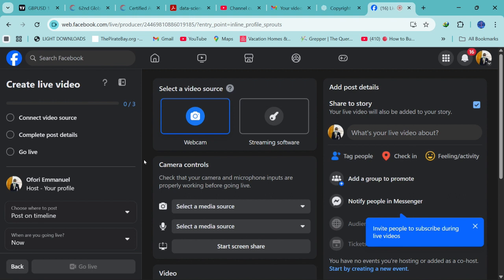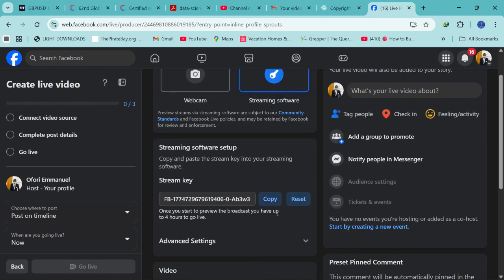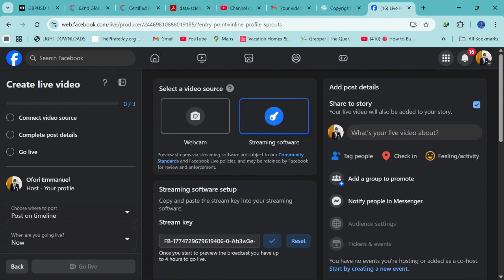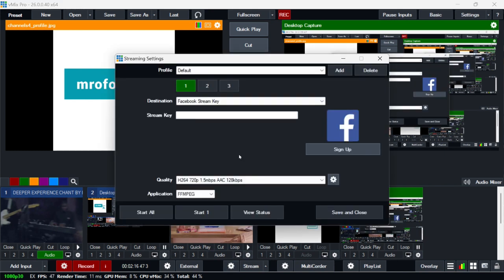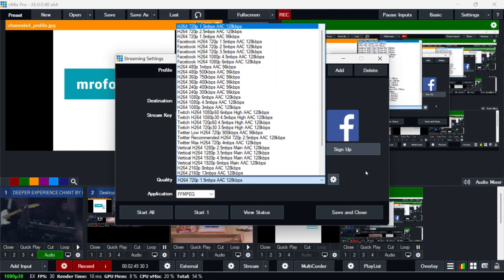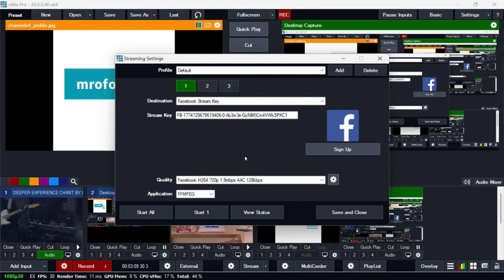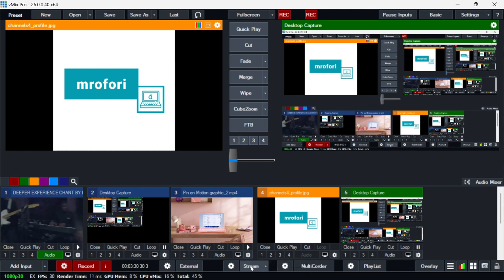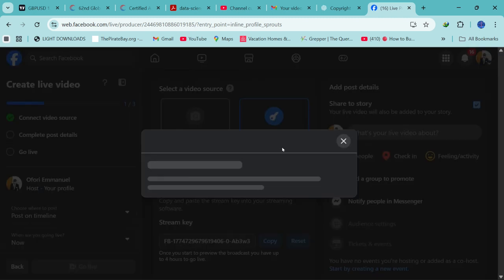How to Go Live on Facebook with vMix | Step-by-Step Tutorial | 2025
Want to go live on Facebook using vMix? 🎥 In this step-by-step tutorial, I’ll show you exactly how to set up vMix and start streaming directly to Facebook Live with ease. Whether you’re a beginner or looking to improve your live streaming setup, this guide will walk you through everything you need to know.

✅ What you’ll learn in this video:
- How to connect vMix to Facebook Live
- Setting up your stream key in vMix
- Adjusting settings for smooth streaming
- Tips for better live video quality

This tutorial is perfect for content creators, businesses, churches, and anyone who wants to broadcast live on Facebook using vMix.